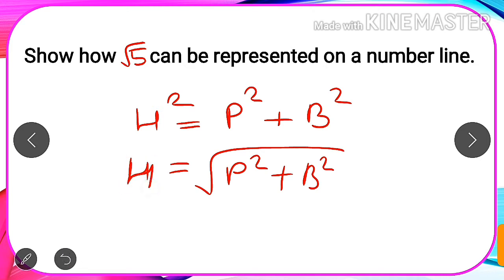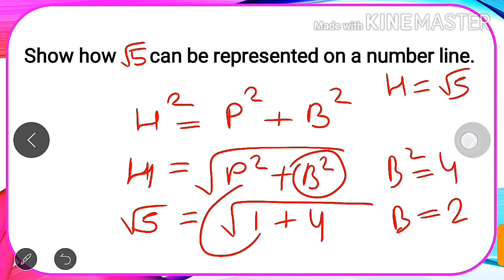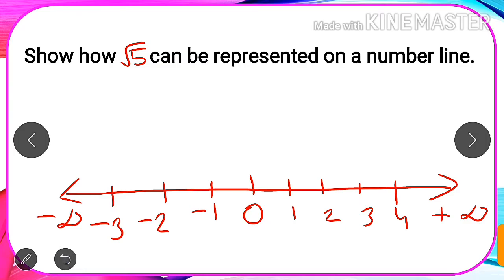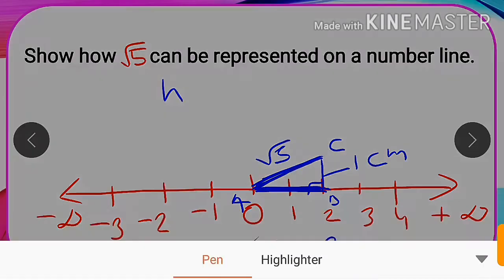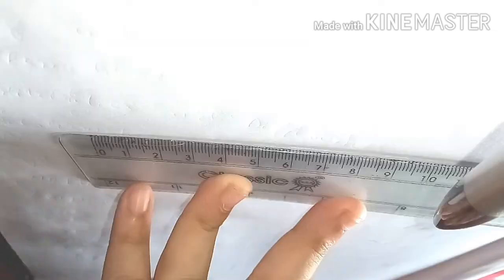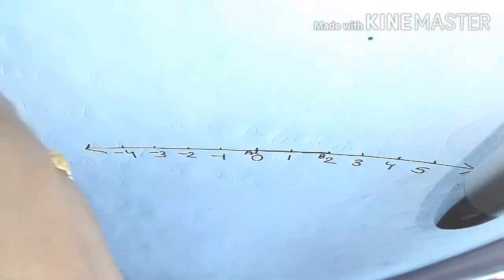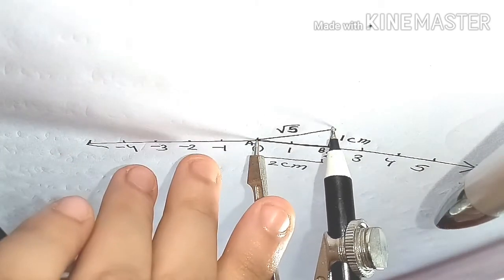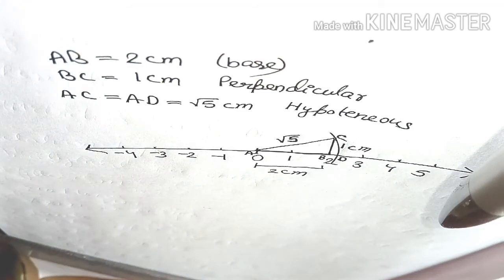How to represent root 5 on number line Class 9 CBSE MATHEMATICS CLASS IX Show root 5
‎@ICSE ENGLISH SOLUTION PRUDENCE COACHING

Prudence Coaching